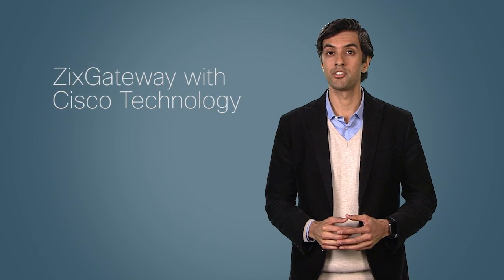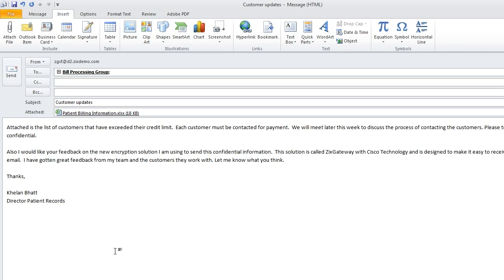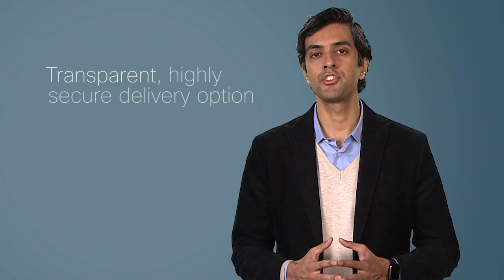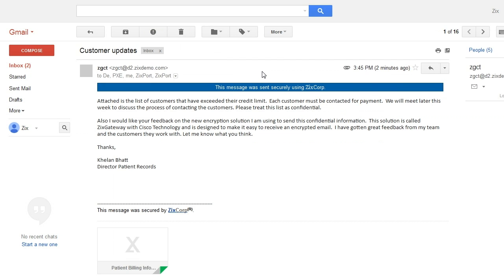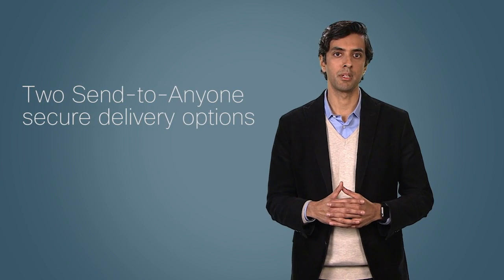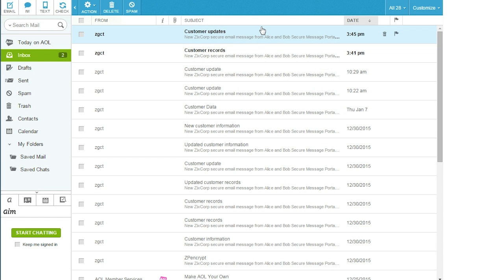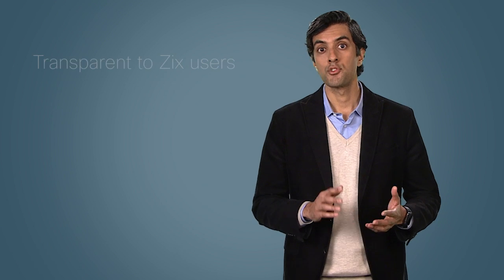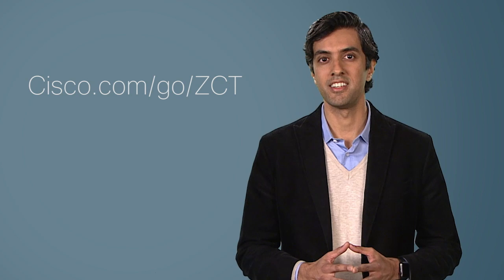Highly Secure Email Encryption from the ZixGateway with Cisco Technology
Join me, Khelan Bhatt, Cisco Security product manager, as I walk you through an overview of the ZixGateway with Cisco Technology (ZCT), a highly secure email encryption solution.